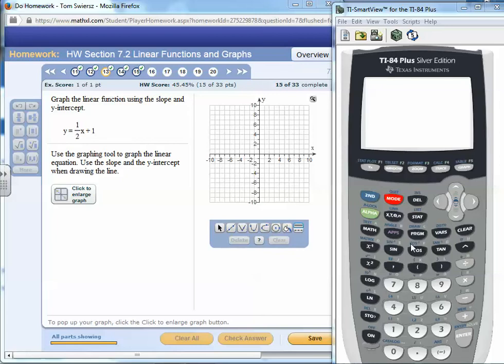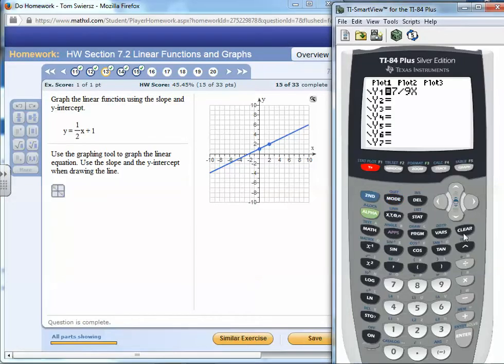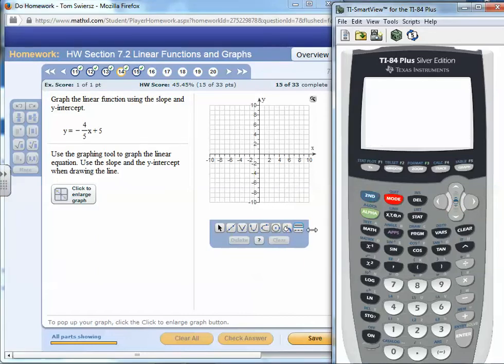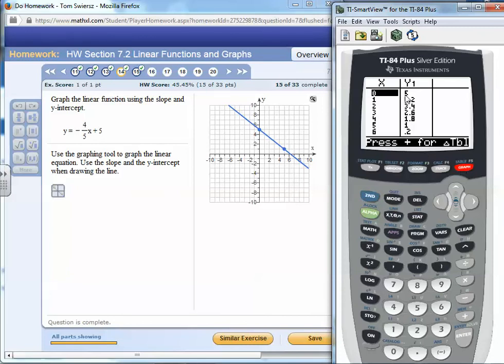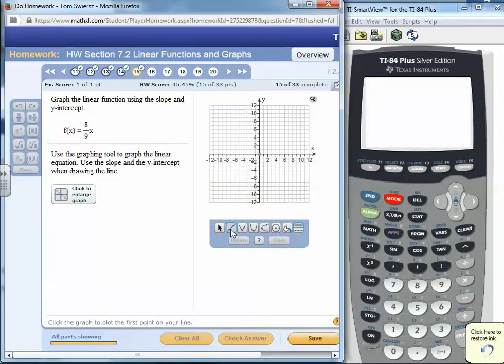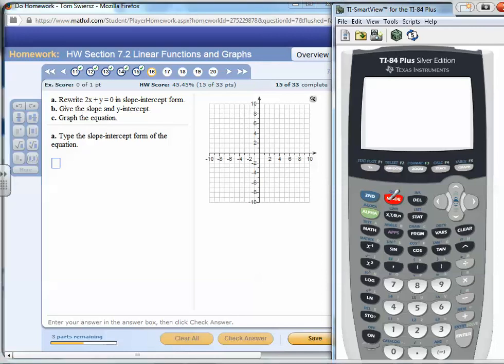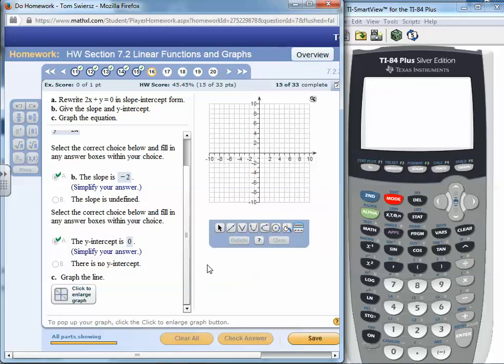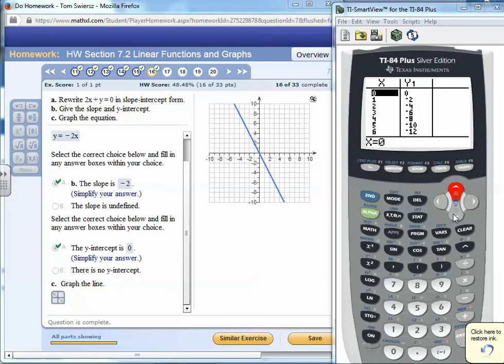Section 7.2 Homework Exercises #13 through #16 in MyMathLab